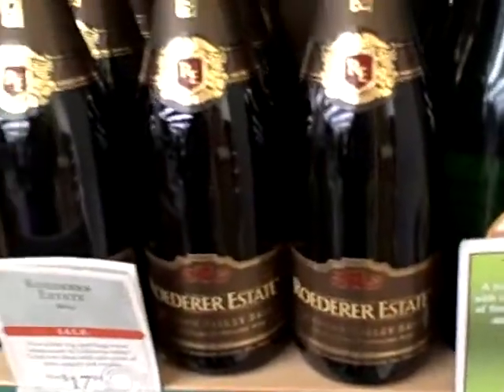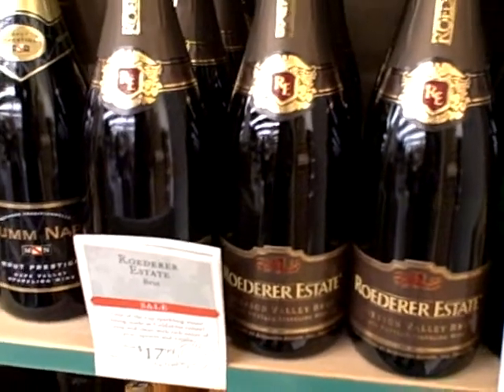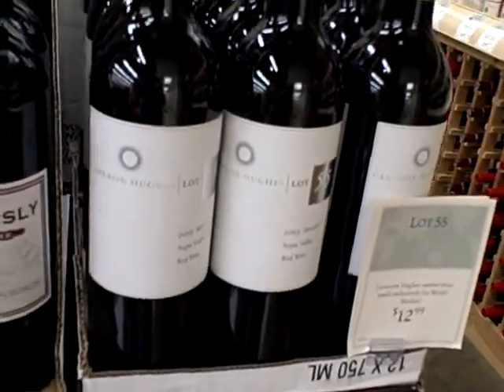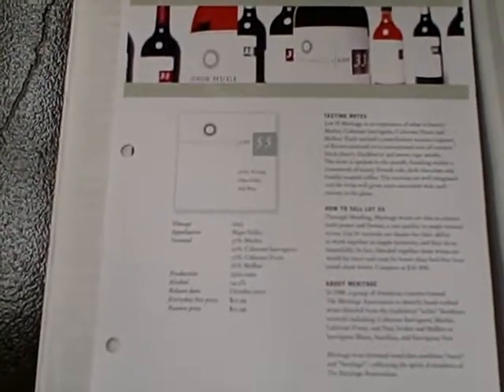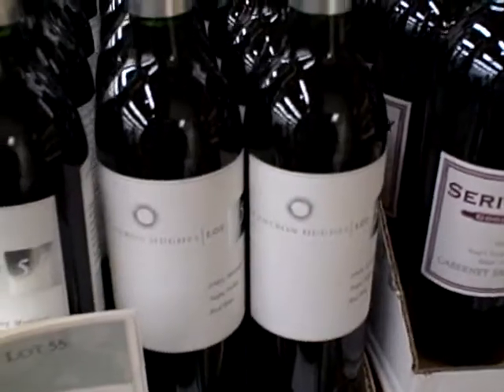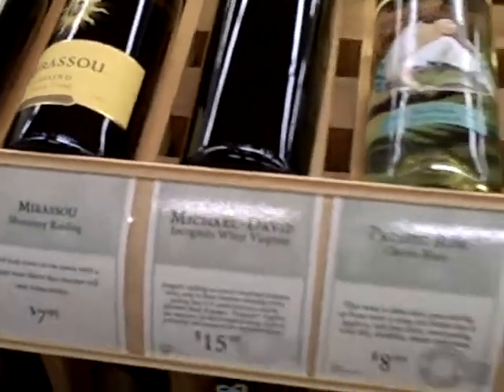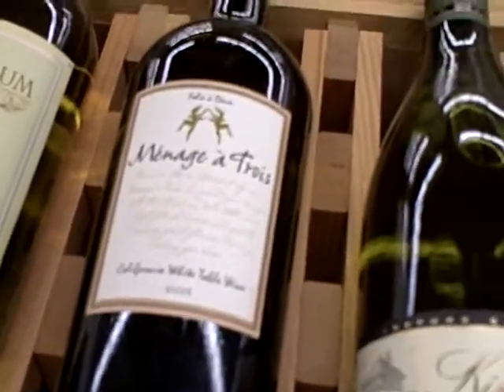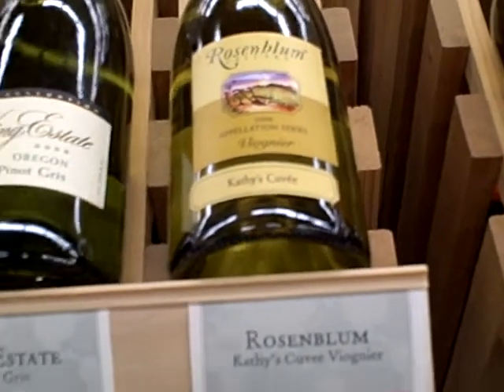First Wine Vlog: Cost Plus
Wouldn't you know the first time i try to vlog on wine i get kicked out!